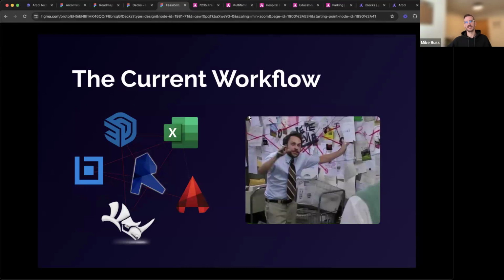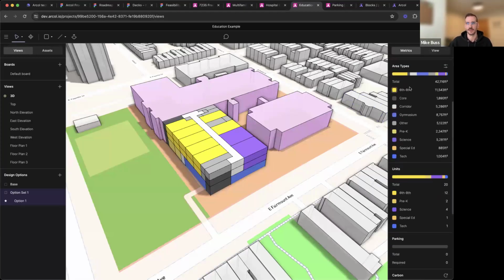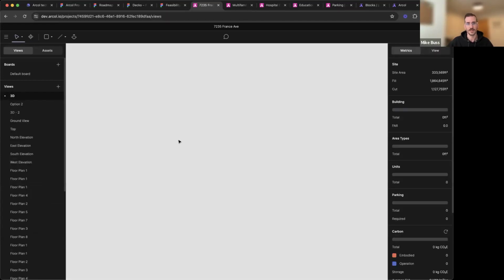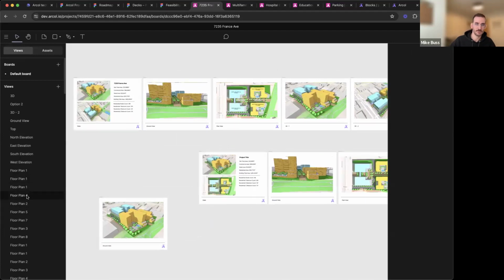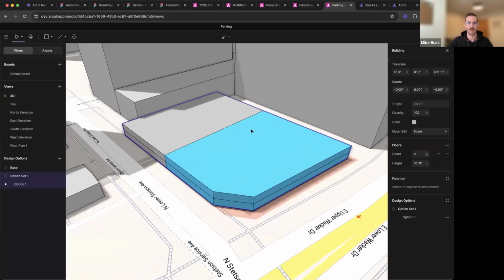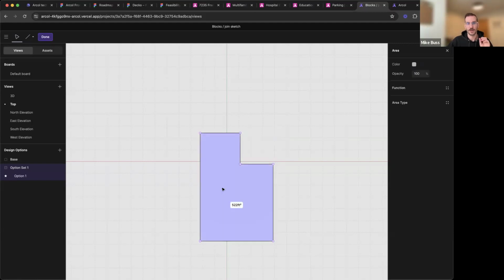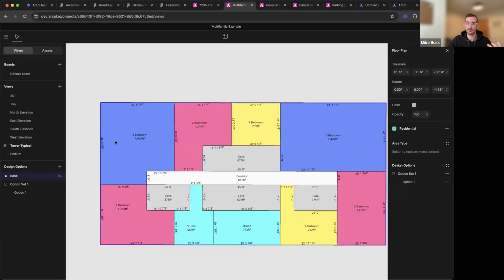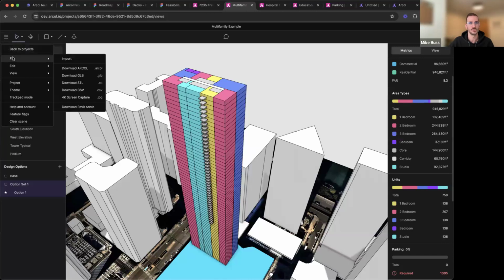Arcol - Feasibility Friday - 1 click docs, automatic parking, & blocks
At Arcol, we're building the ideal feasibility tool for designers. Mike on our team shows off how you could quickly put together a presentation set within Arcol.

if you'd like a live demo.